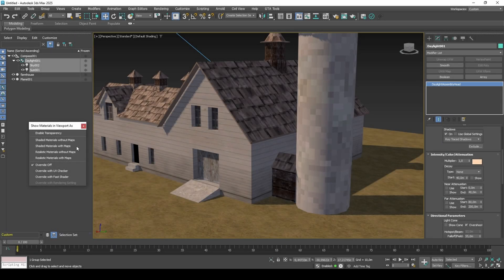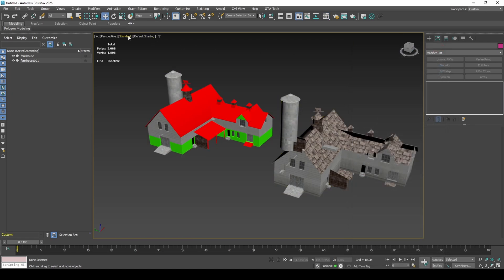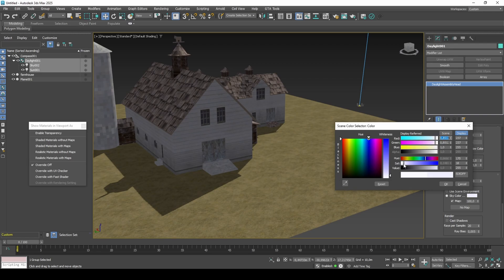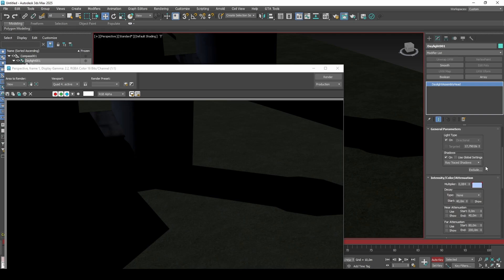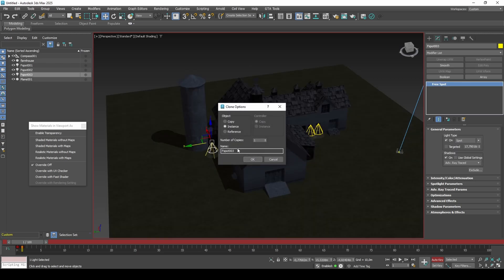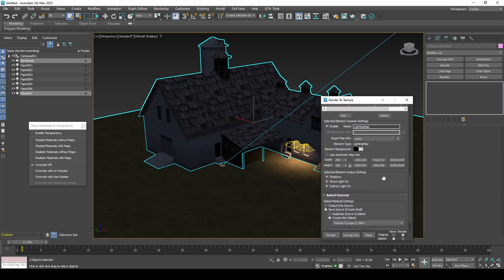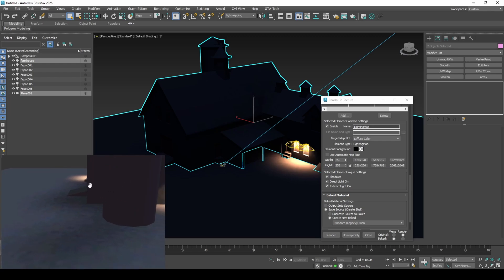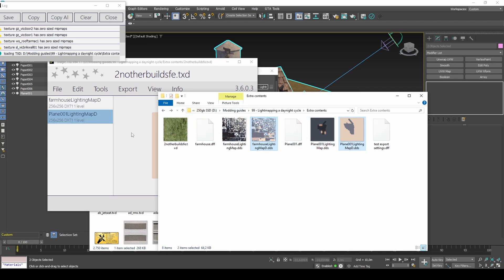99 - Lightmapping a day/night cycle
0:00 Intro
0:54 How to convert to RW material
2:37 Import GTA house and create shadow catcher
3:53 Create daytime lighting
6:43 Create nighttime lighting
11:58 Lightmap lookdev & baking
17:22 Batch configure RW material
18:19 Export files